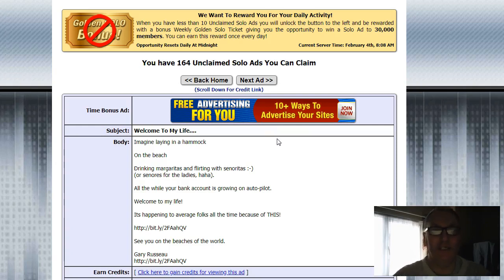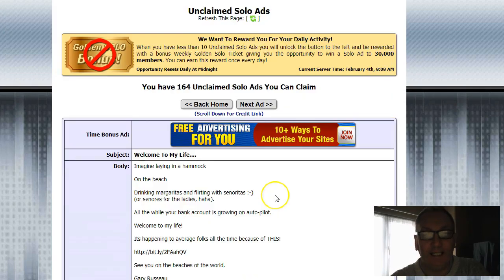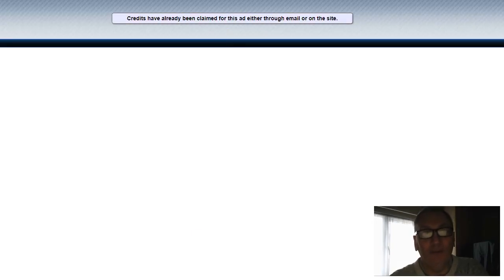State Of The Art Mailer ~ How to Use It